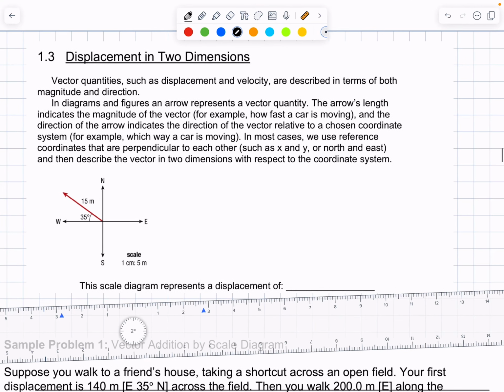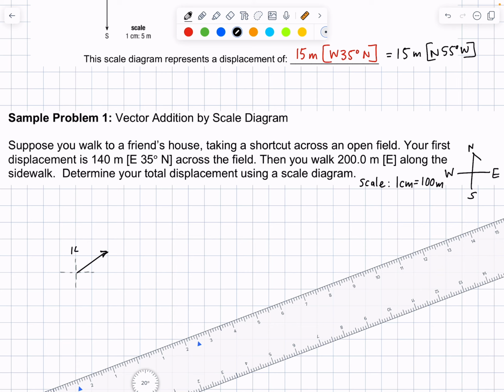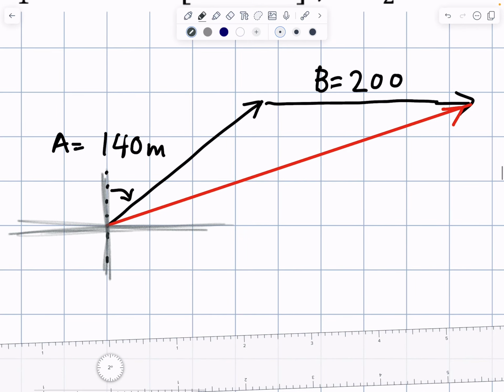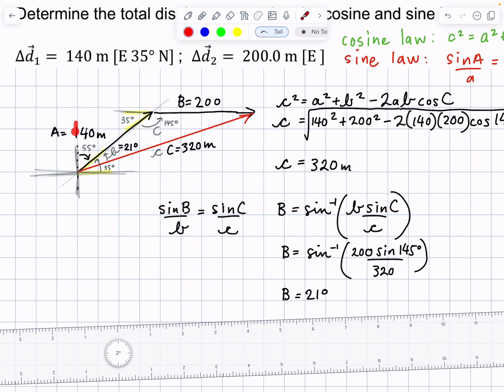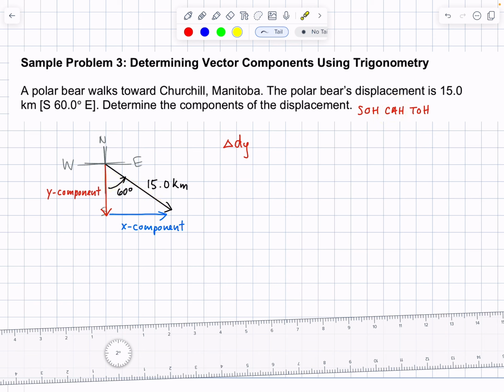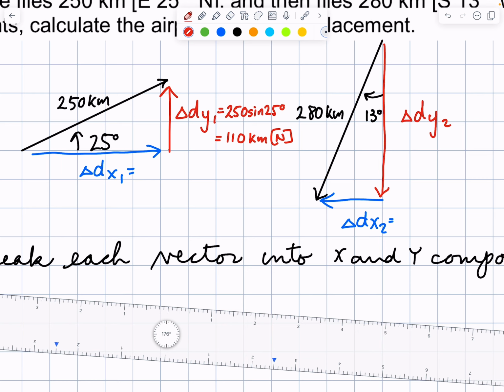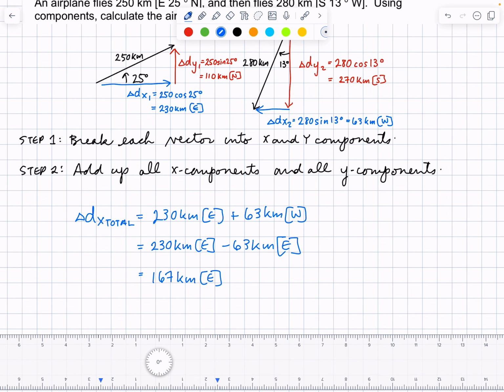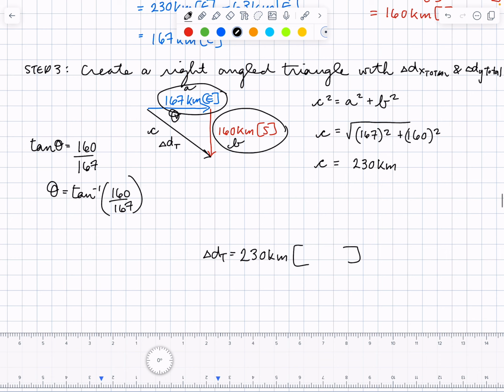1.3 Displacement in Two Dimensions